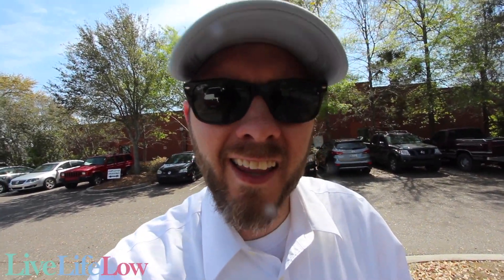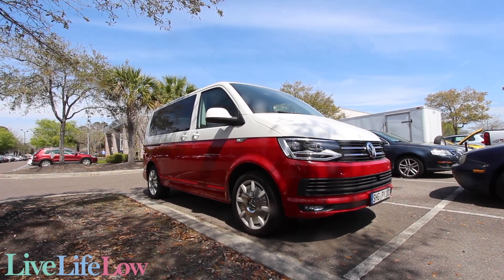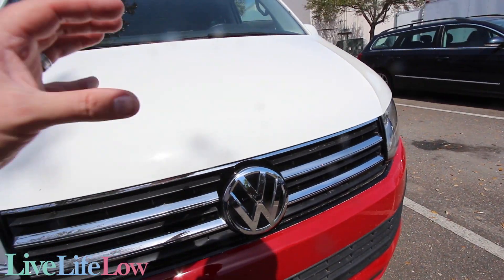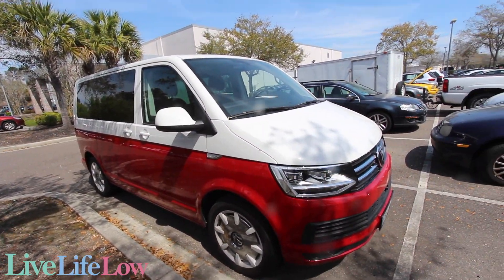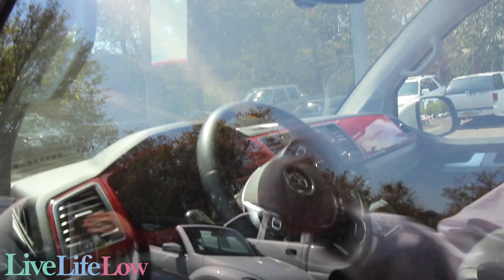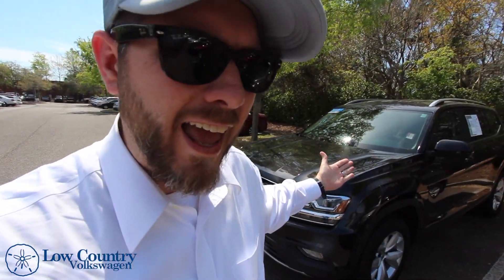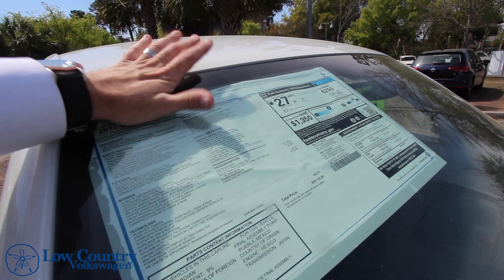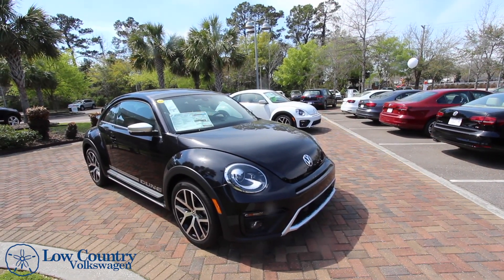My First Impressions of a Volkswagen MultiVan Twin Turbo Diesel !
So I've officially started video production at Lowcountry VW in Mt. Pleasant and while taking a break I walk up on this cool looking Volkswagen Multivan. I've never had the pleasure of seeing a van like this in person so here's my reaction to seeing one. Why won't VW sell these in America? I really think they would sell good here in the United States. Most American Mini vans don't have the cool factor, but VW seems to know how to do it!!!